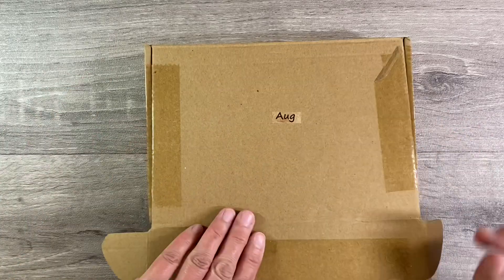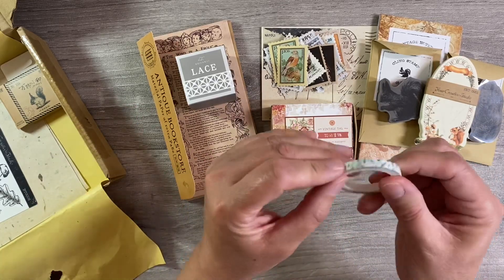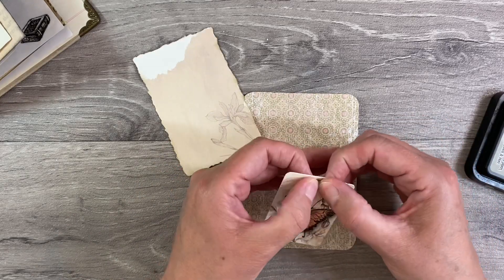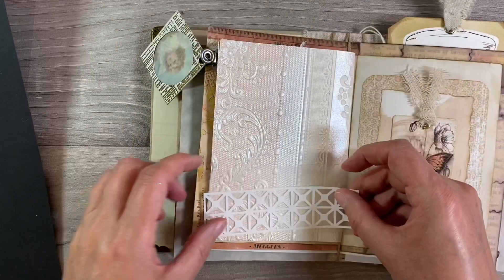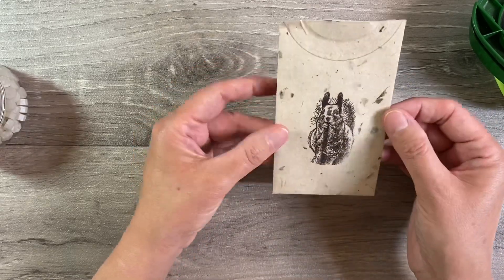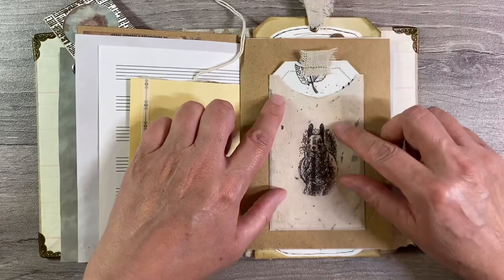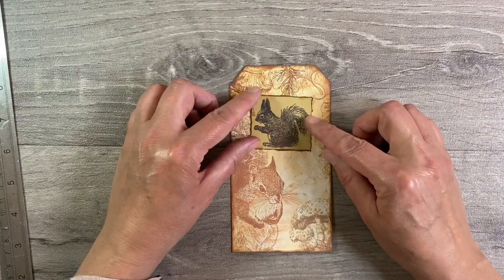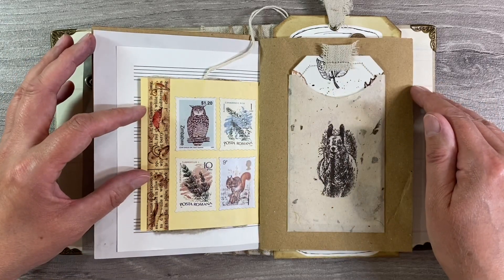Your Creative Studio August 2021 Unboxing & How To Use The Contents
Your Creative Studio is a monthly Vintage Subscription Box.  The contents of each box varies and is always full of vintage stationery and ephemera, perfect for using in collage or a planner.

(Please be aware that you could be charged a customs fee if you live in the U.K.)

Your Creative Studio Instagram: @yourcreativestudio

IF YOU WOULD LIKE SOMEWHERE TO SHARE YOUR YCS PROJECTS - Join me in The Mixed Media Emporium Facebook Group